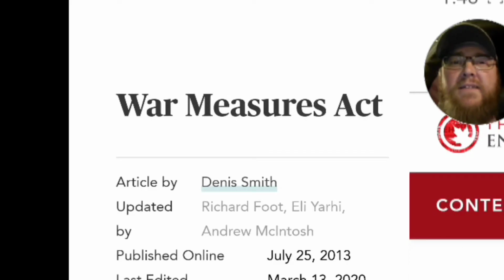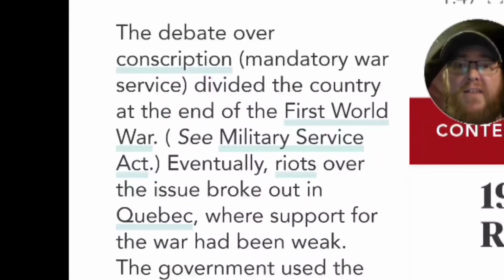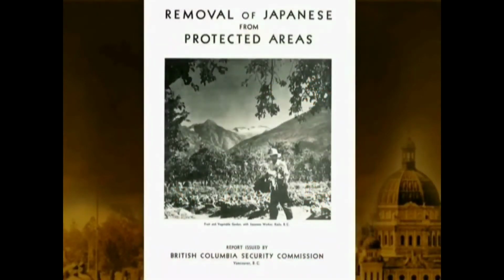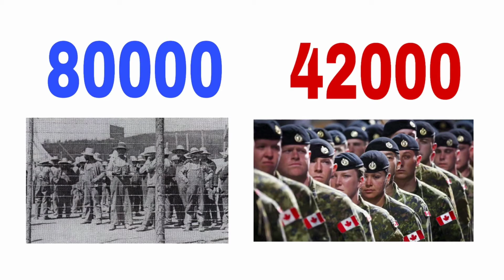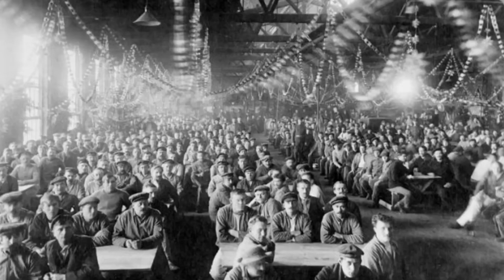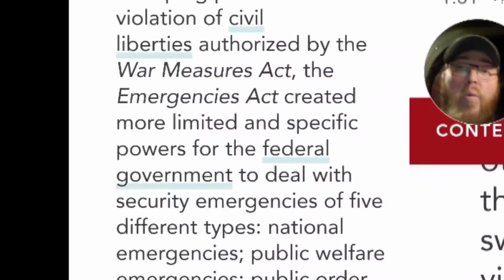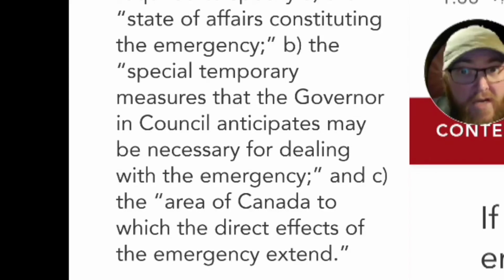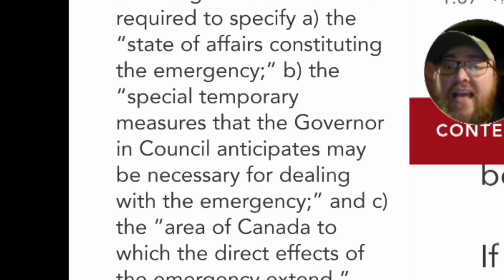A Brief History Of Emergency Powers In Canada and Their Abuses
Since 1914 Canada formed and passed its 1st emergency powers legislation. Since that time it has once been used appropriately and every other time it has been abused and citizens have paid the price with the loss of their liberty and in cases the loss of their lives. In this video I briefly lay out what those powers are, how they've changed, and why we cannot trust any government based on faith to pursue or administer these powers legitimately.